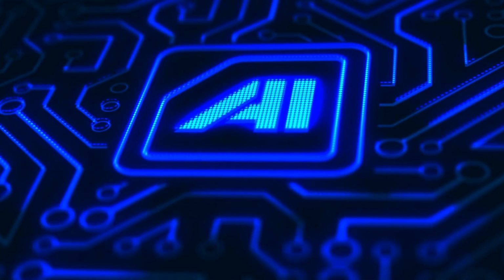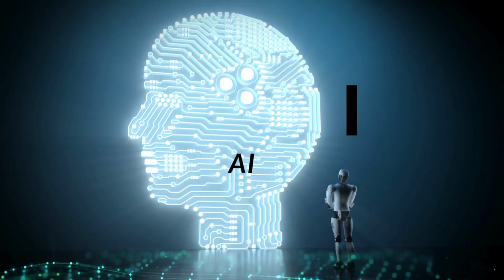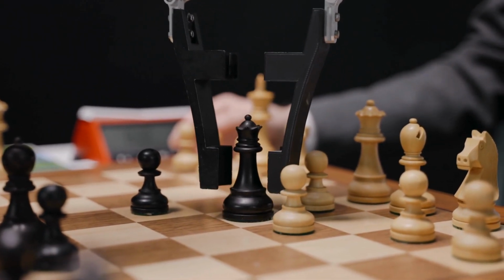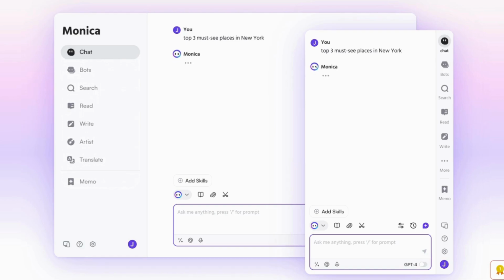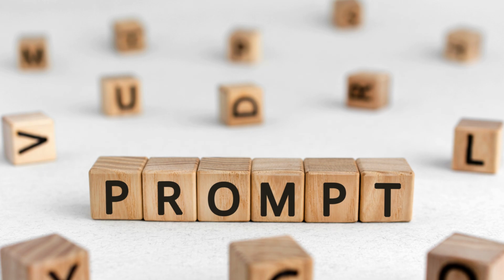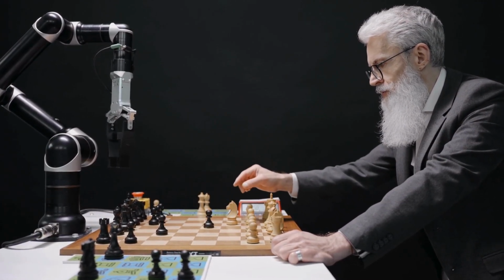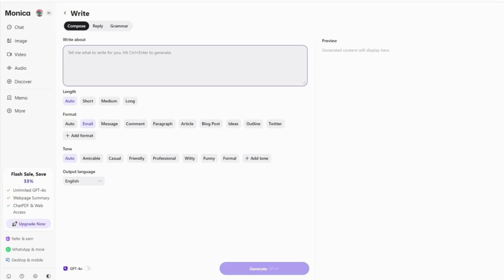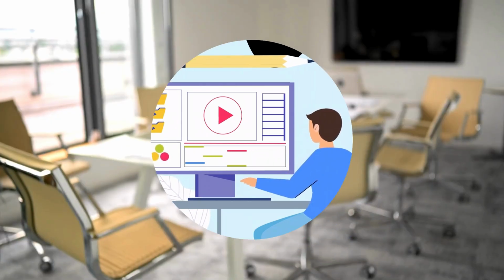Master the Basics of AI – Faster Than Most People Think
Learn the fundamentals of Artificial Intelligence faster than most people think possible. In this video, we break down the basics of AI in a simple, beginner-friendly way so you can start using AI tools and concepts right away. Perfect for anyone new to AI, this guide will help you understand what AI is, how it works, and how to apply it in real life.

TIMESTAMPS:
00:00 –  Intro
00:27 – What AI Really Is
00:51 – 3 Types of AI
01:38 – Machine Learning Explained
02:09 – Core AI Terms You Must Know
02:43 – The Limitations of AI
03:10 – How to Use AI the Right Way
03:51 – The Key Takeaway